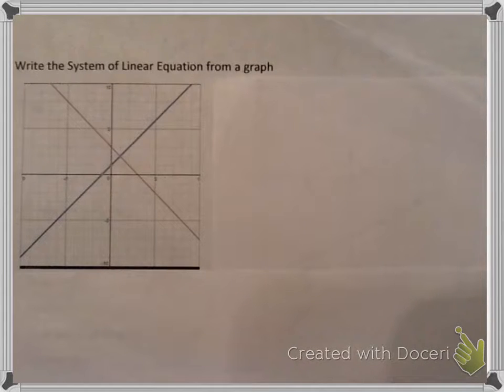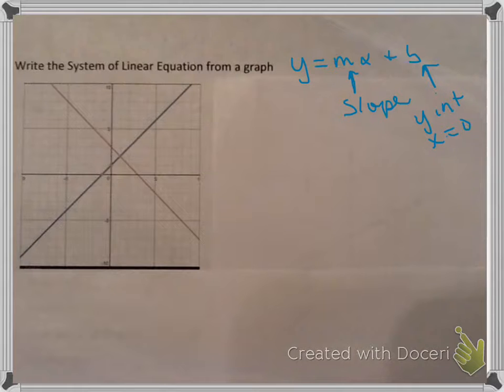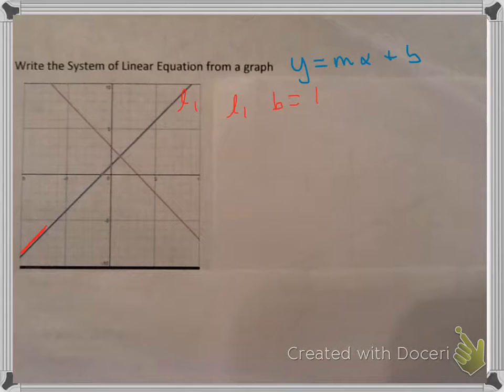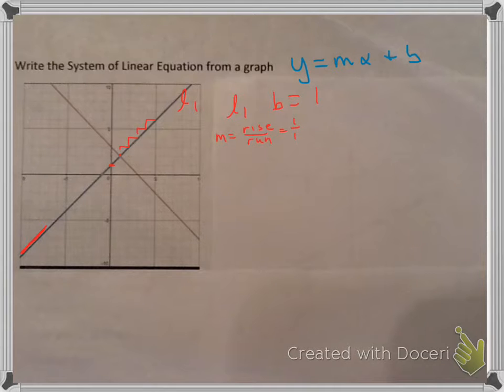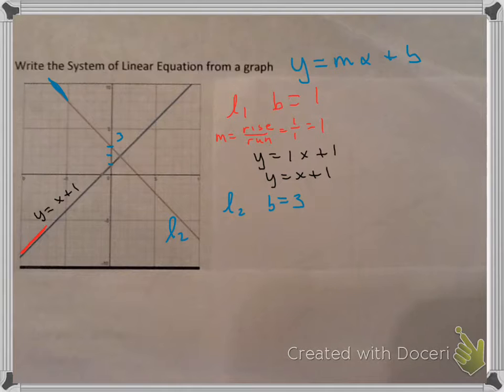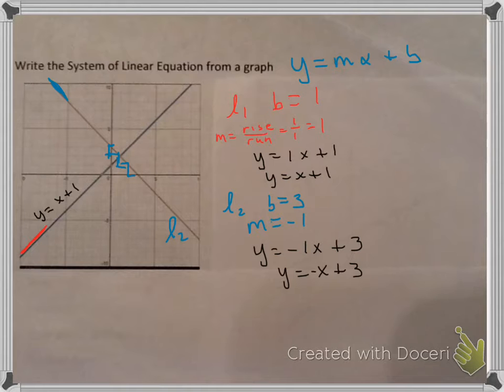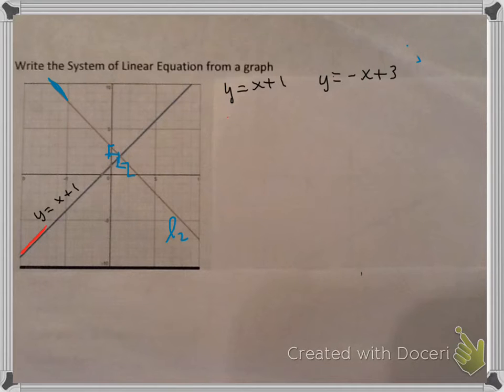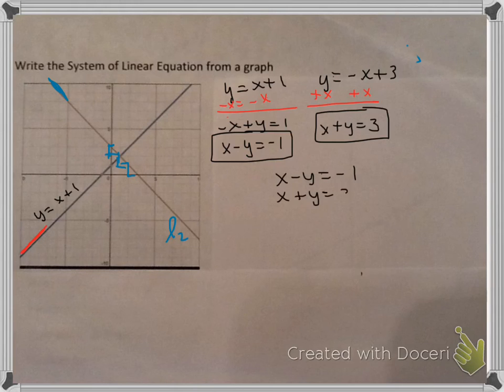A.2i-systems with graph 1